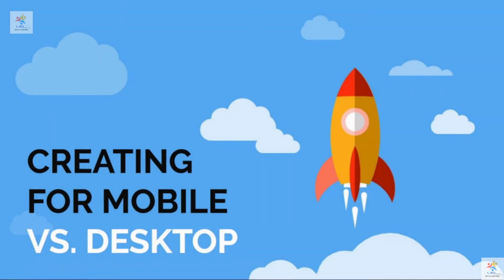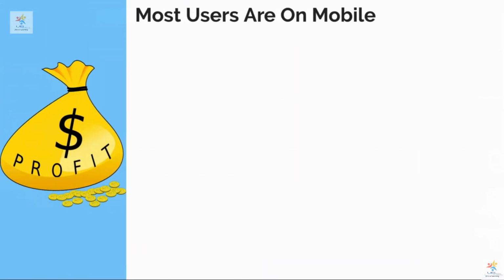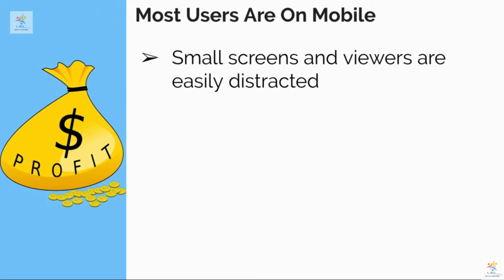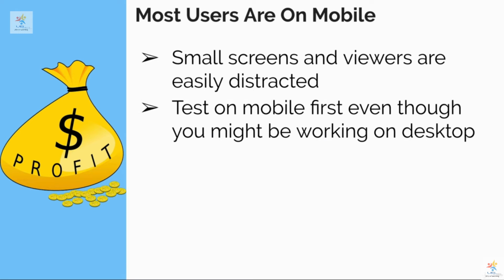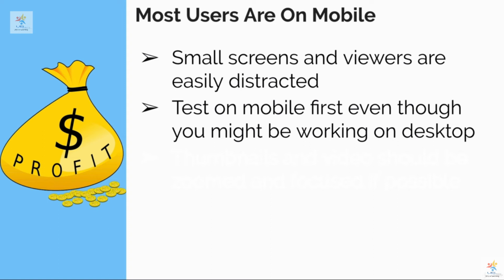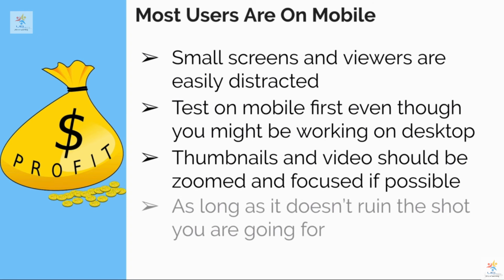14. YouTube thumbnails for mobile vs desktop | univelearning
YouTube is experimenting with making video thumbnails much larger on its homepage, according to several screenshots that appeared on Twitter and Reddit this morning.

The new homepage design, seen in the images below, changes quite a bit about the current setup. Videos are no longer grouped by categories, fewer videos appear in a line for people to scroll through, and, yes, the thumbnails are noticeably larger. It’s unclear just how many people have been served the new layout. We weren’t able to get the design to appear ourselves, so it’s likely a limited test for now. A YouTube spokesperson told The Verge the company is “currently testing a new homepage layout to improve the watch experience for our users.”

So far, it’s not going over well with users. People are complaining that the bigger thumbnails make the homepage more difficult to scroll through. Others have called it disorganized and disorienting.

youtubechannel | mobilevsdesktop | customthumbnail | thumbnails | learning | onlinestudy | univelearning | youtubethumbnail